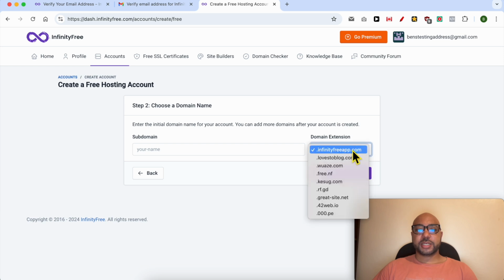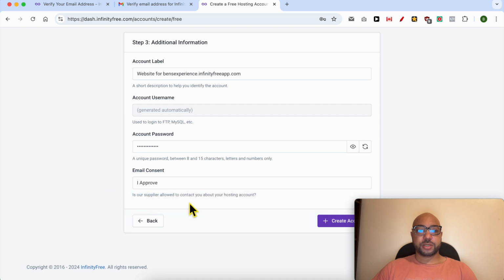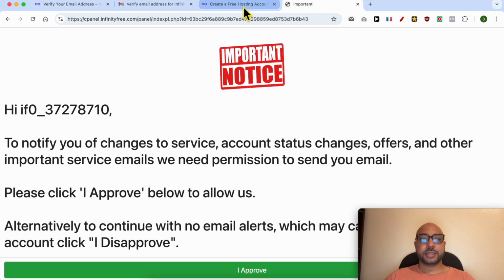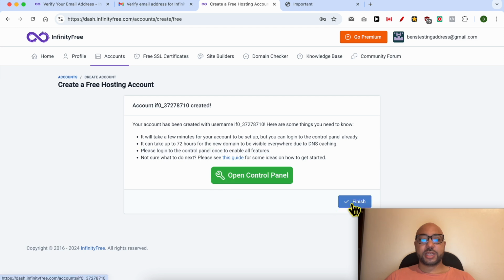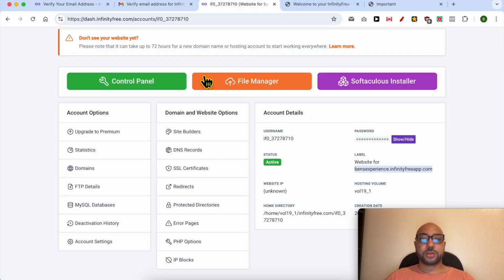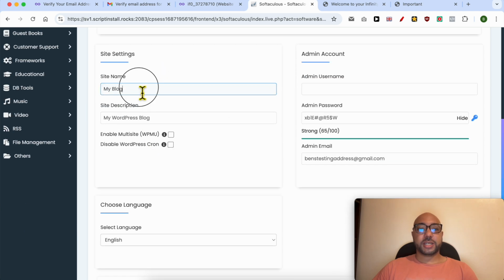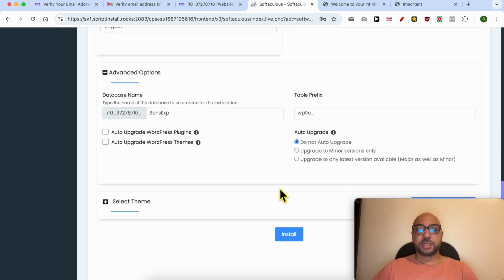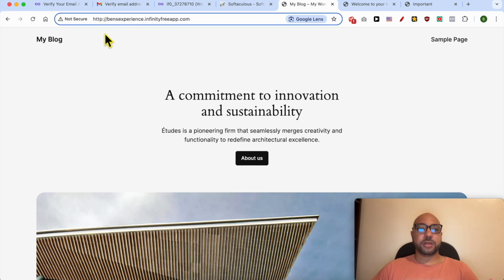How to Get Free Hosting from InfinityFree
In this video, I’ll guide you through how to get free hosting from InfinityFree! If you're looking to get free hosting from InfinityFree, you're in the right place. We’ll cover everything from creating your account to setting up your first WordPress site on InfinityFree. Learn how to leverage the free hosting features and manage your new website with ease.

Wondering how to get free hosting from InfinityFree? Don't miss out on this comprehensive guide to mastering free hosting with InfinityFree!